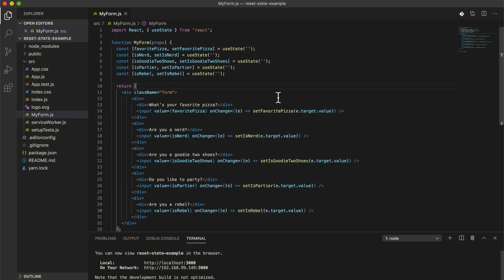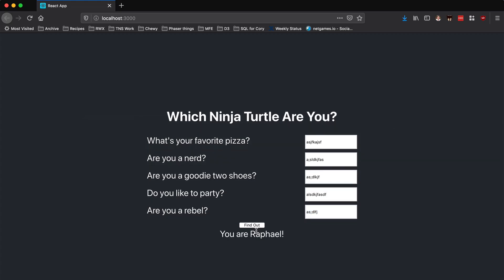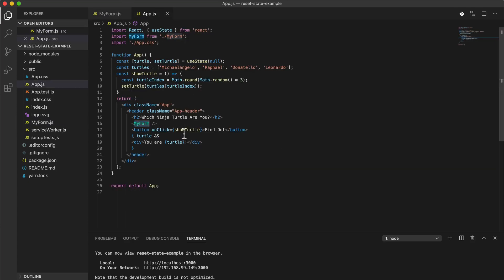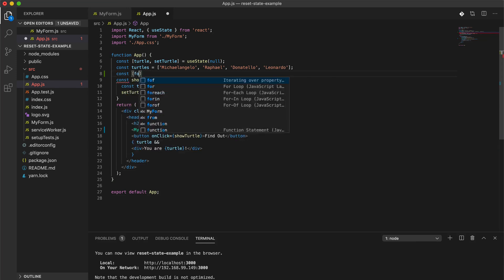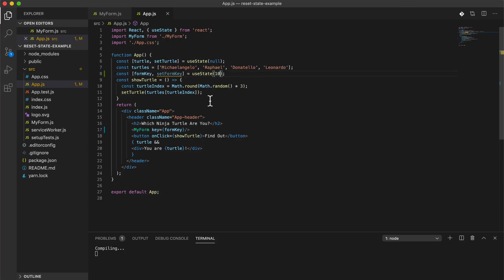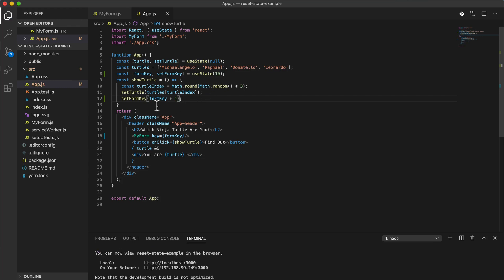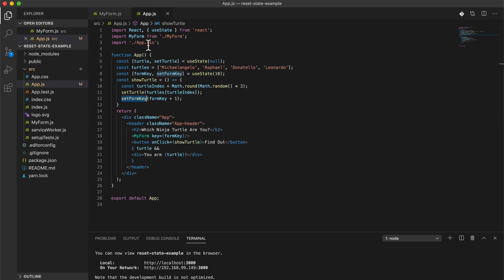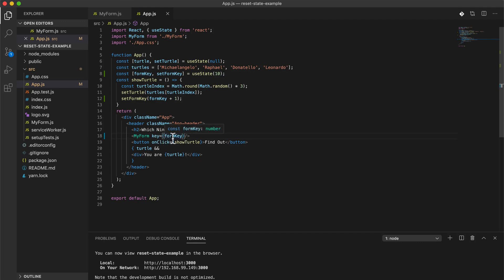How to reset state of a React (or Vue) component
No matter how much state you're using on a React component, you can reset it all with a few lines of code. This works for Vue too!

Resetting the state of a React component can be done by simply changing the key with which you render the component. This is especially helpful for form fields that need to be cleared.